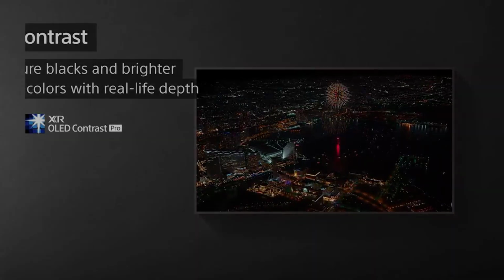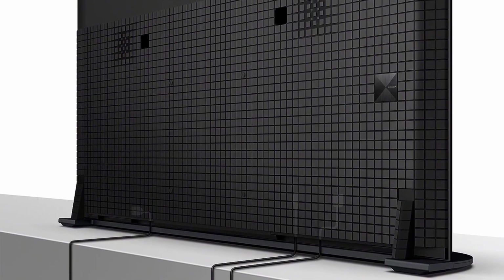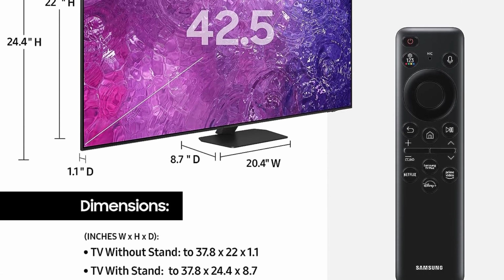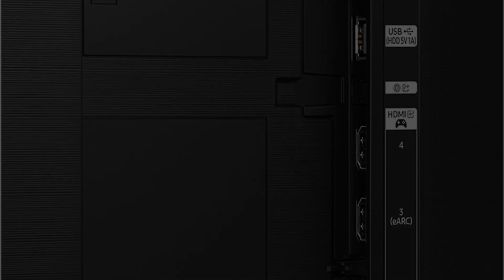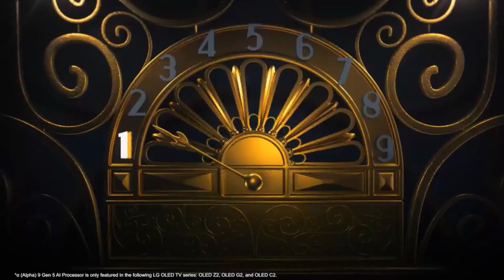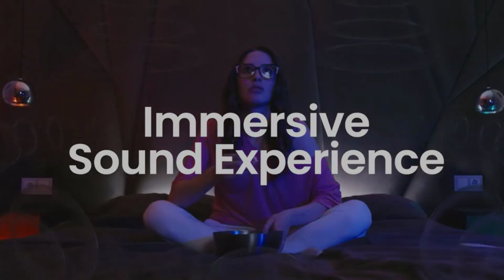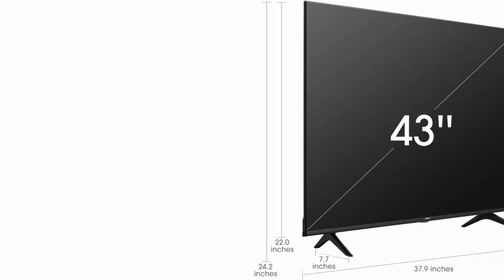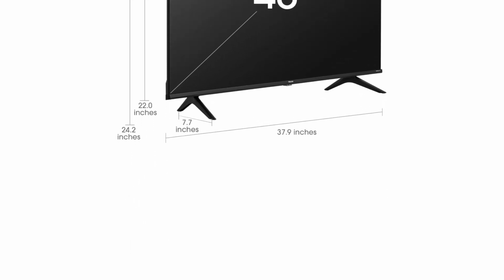Best TVs - Summer you can buy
~ Product Link ~

1. Samsung S90C OLED:

2. Sony A95K OLED:

3. Samsung QN90C/QN90CD QLED:

4. LG C2 OLED:

5. Hisense U8H:

6. Hisense A6H: